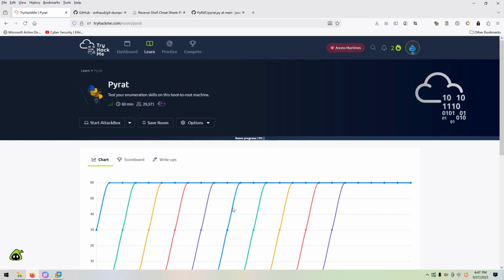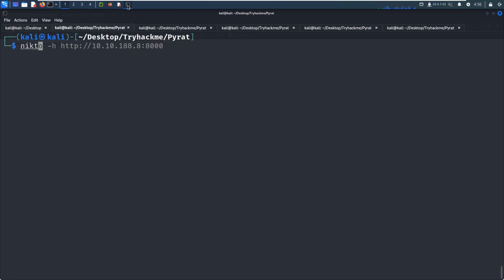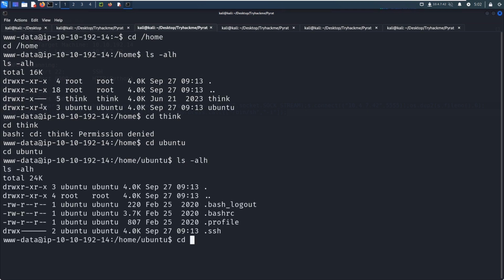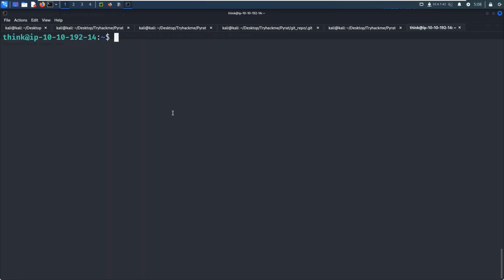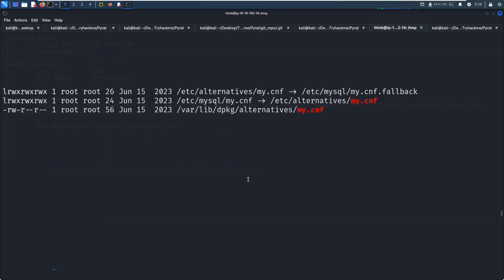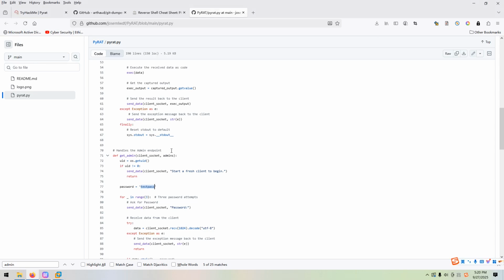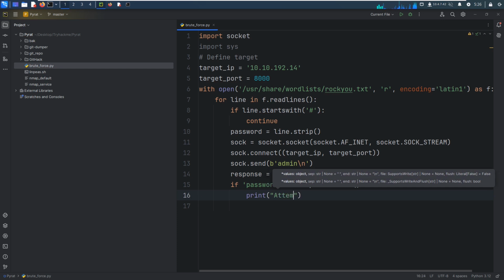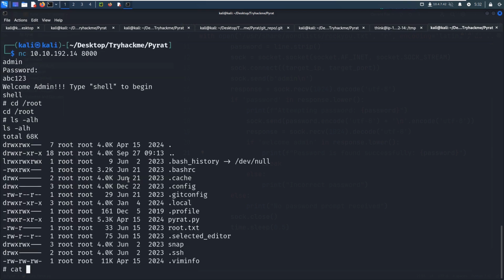Pyrat (TryHackMe) | Exploiting Python eval RCE, git-dump, SSH creds & PrivEsc — Step-by-Step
Step-by-step Pyrat CTF on TryHackMe — nmap → Python eval RCE → reverse shell → git-dumper → SSH creds → priv-esc → root flag. Learn the exploit chain and how to fix eval() RCE.
In this video I solve the TryHackMe Pyrat room step-by-step: from initial reconnaissance with Nmap, to exploiting a Python SimpleHTTP service using eval() RCE, retrieving a .git repo with git-dumper, obtaining user SSH credentials, and performing privilege escalation to capture the root flag.

What you’ll learn:

Fast Nmap scanning for CTFs and interpreting results.

Interacting with Python-based network services (when a web response says “Try a more basic connection”).

How to send a Python reverse-shell payload and get a working shell.

Retrieving leaked .git repositories using git-dumper.

Using leaked credentials to SSH in and capture user.txt.

Finding and exploiting application logic to escalate to root (brute-forcing admin, using code insight).

Root cause: unsafe use of eval() and how to mitigate (use ast.literal_eval(), input validation, sandboxing, least privilege).

Tools used: nmap, curl, netcat (nc), python reverse shell, git-dumper, ssh, simple Python scripts (brute force).
Vulnerable root cause: unsafe eval() on untrusted input → Remote Code Execution (RCE).